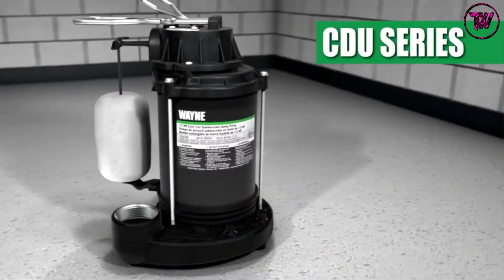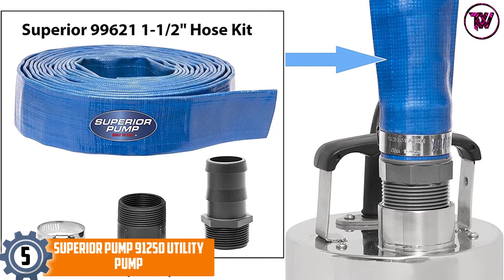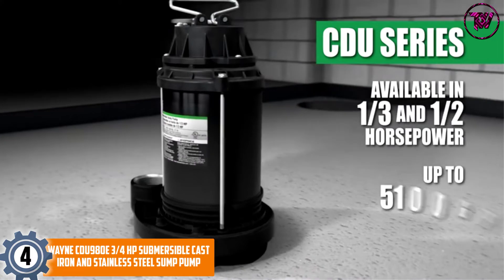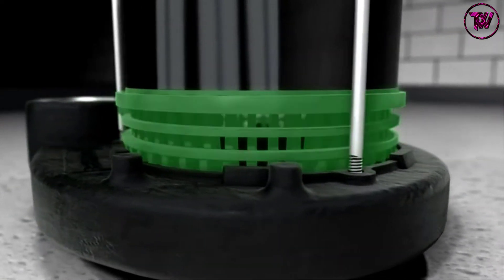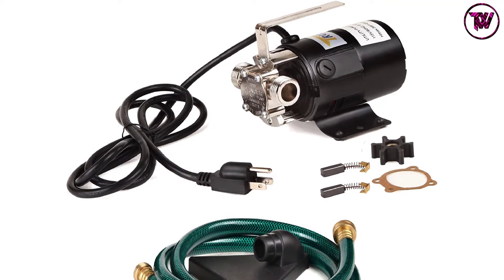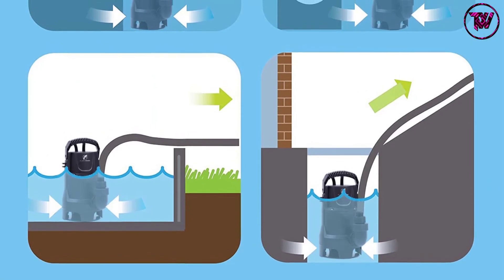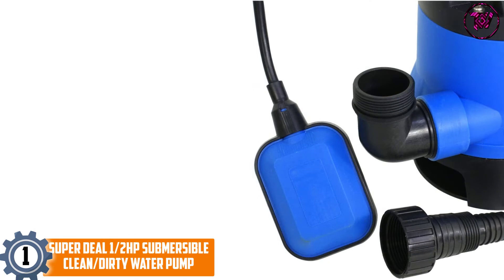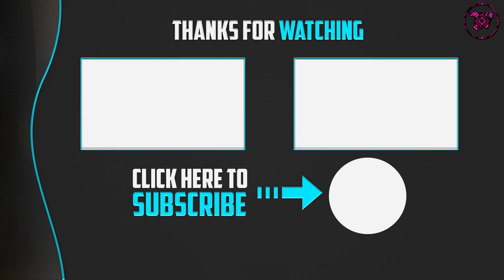Top 5 Best Sump Pumps In 2022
☛ All The Links to Sump Pumps Listed in this Video:-

▶️ 5. Superior Pump 91250 Utility Pump.

▶️ 4. WAYNE CDU980E 3/4 HP Submersible Cast Iron and Stainless Steel Sump Pump.

▶️ 3. Trupow 1/10HP 330GPH Portable Electric Utility Sump Water Pump.

▶️ 2. FLUENTPOWER Electric Submersible Pump 1/3HP.

▶️ 1. SUPER DEAL 1/2HP Submersible Clean/Dirty Water Pump.

In this video, we shortlisted the top 5 Best Sump Pumps on the market in 2022. We made this list based on our personal opinion. After performing our research based on their price, quality, durability, brand reputation, and other related issue and we ranked them with no particular request or influence.

We have tested each Sump Pumps and tried to include in-depth information on Sump Pumps in our Video which will be enough to fulfill all of your needs. We recommended The Top 5 Sump Pumps In this video. All of them are maintaining quality. If you want to buy Sump Pumps, we think this list will be very helpful to you.

We hope you like the Sump Pumps we select for this year. If you have any questions related to the Sump Pumps which are listed here, please leave a comment down below and we will get back to you as soon as possible.